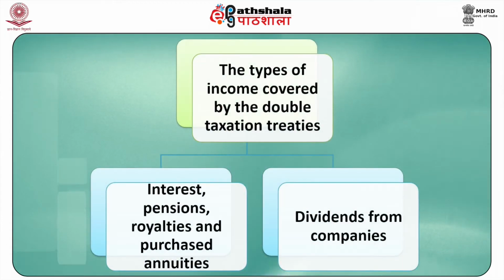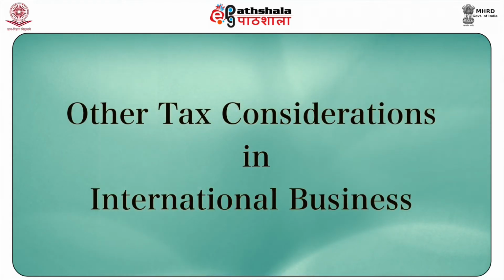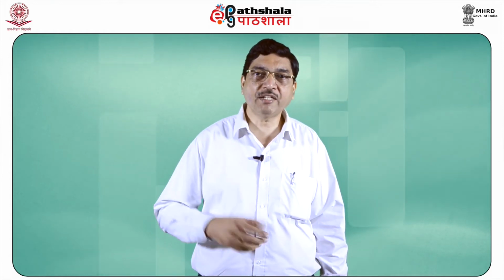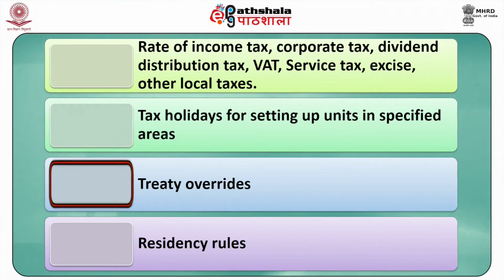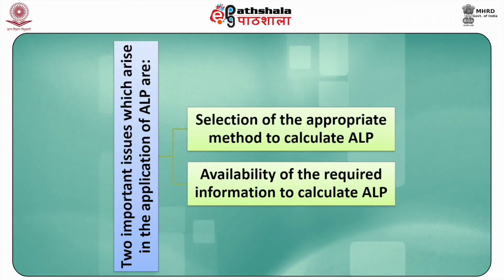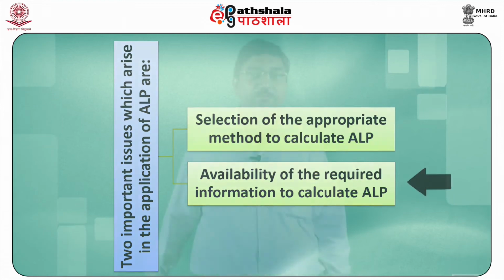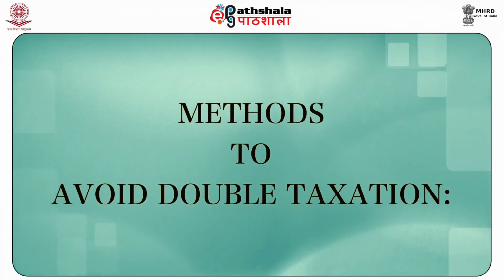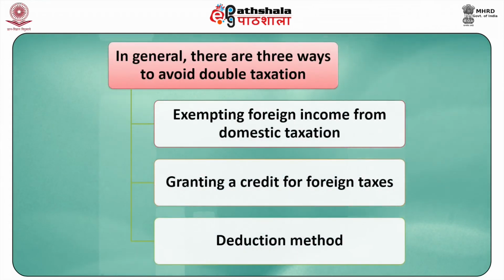Tax Issues in International Business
Paper : International Business
Module : Tax Issues in International Business